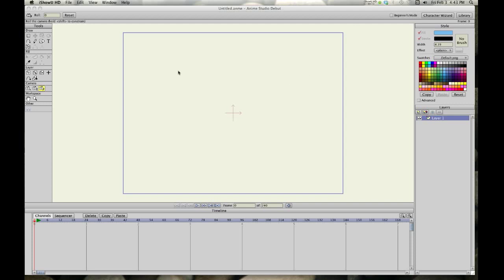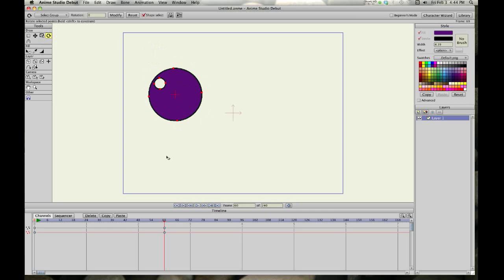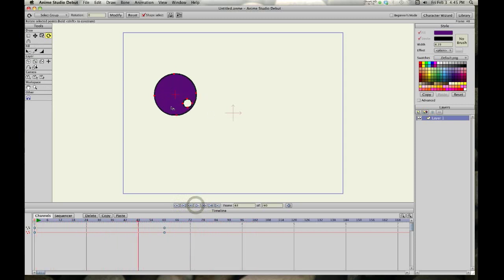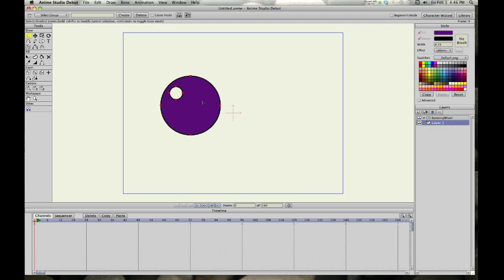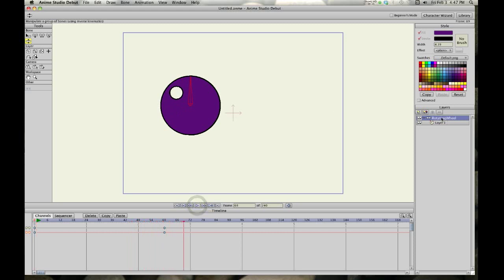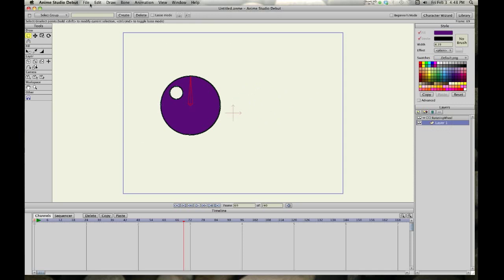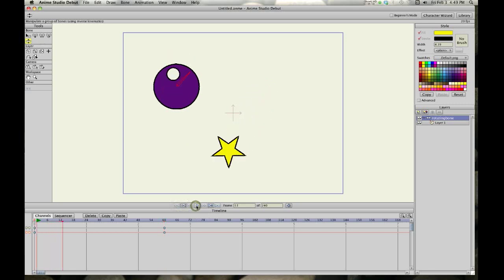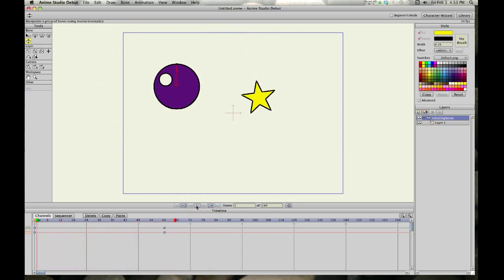How To Rotate an Object in Anime Studio Debut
Tutorial on how to rotate an object in Anime Studio Debut.
Using "Rotate Points" will give you a bizarre effect.
You must rotate the layer with a bone layer.  This video shows
 you how to do that and how to play back a portion or section of
your timeline as well.